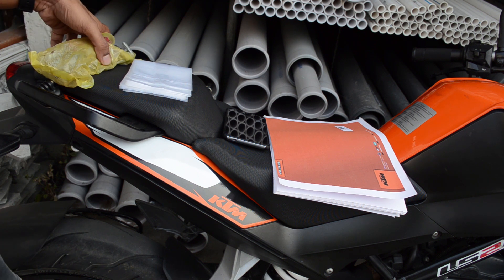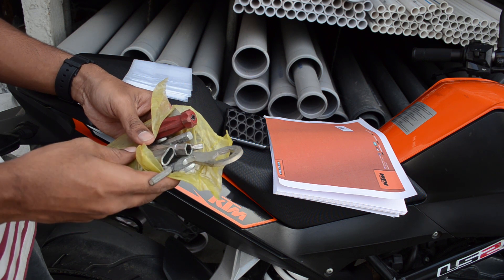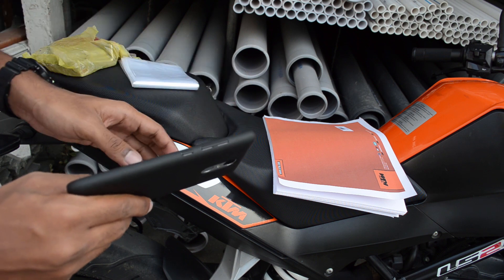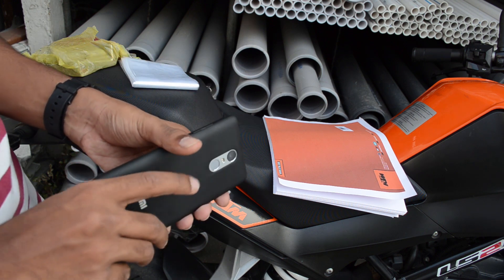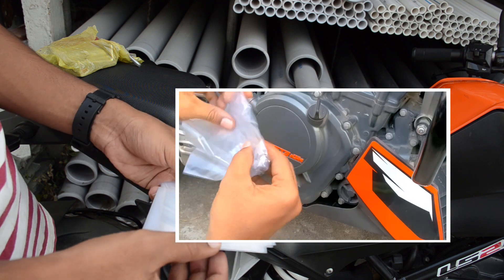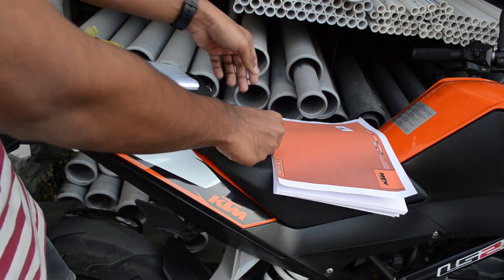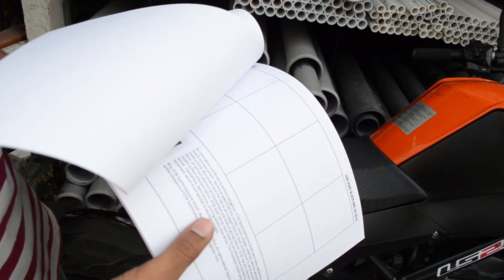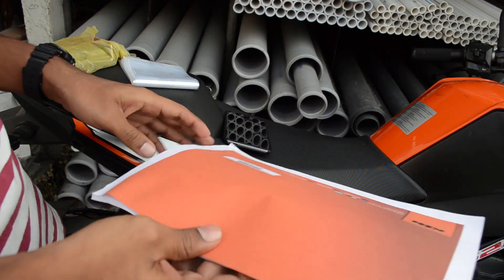4 Tips for motorcycle maintenance&DIY